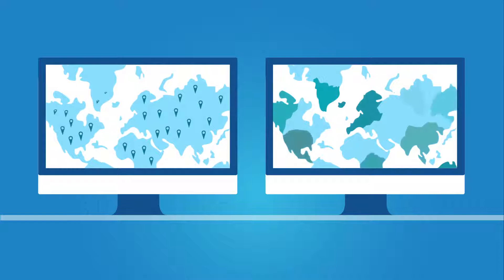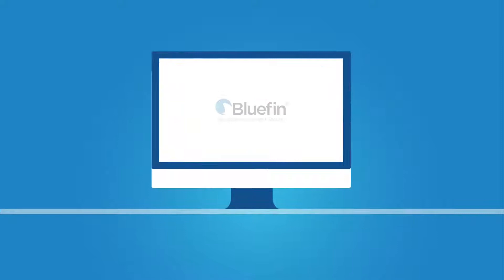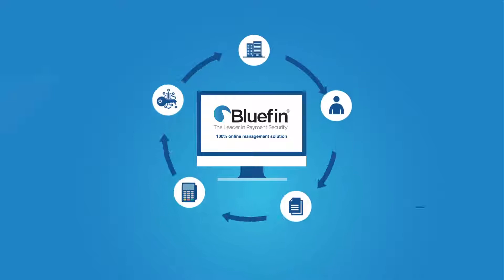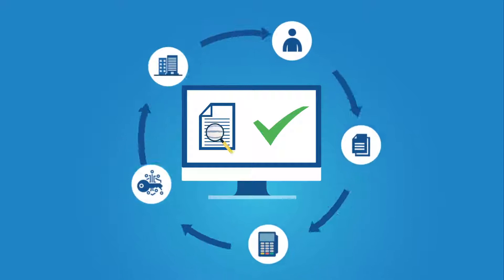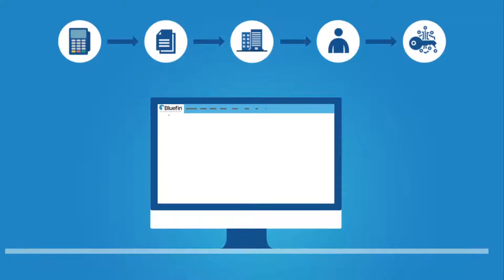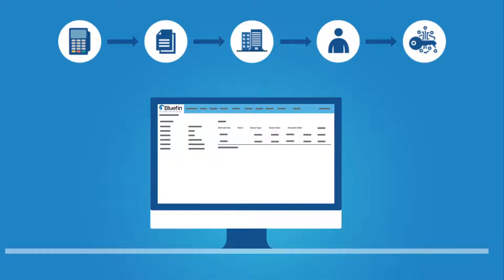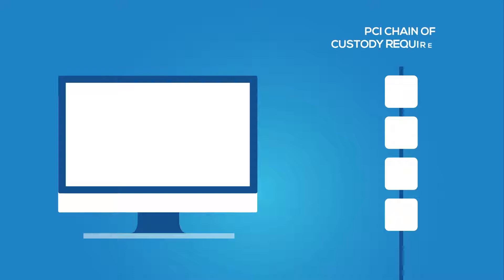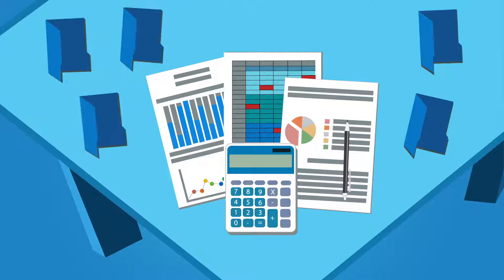Bluefin Payment Security – P2PE Manager®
Bluefin’s P2PE Manager is a 100% online management system for PCI-validated P2PE device management, chain of custody and annual PCI compliance reporting. The P2PE Manager is part of Bluefin’s PCI P2PE solution package, allowing merchants and Bluefin partners to monitor the complete device lifecycle that includes key injection, shipping, device state, custodians, transactions and much more.